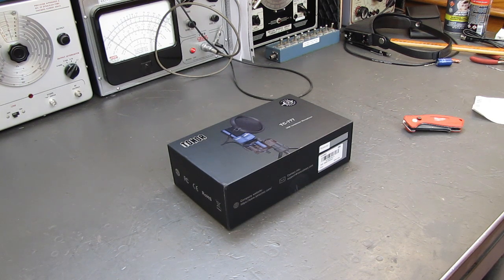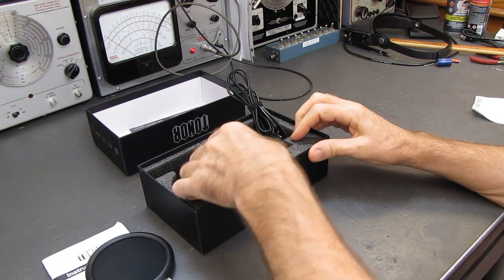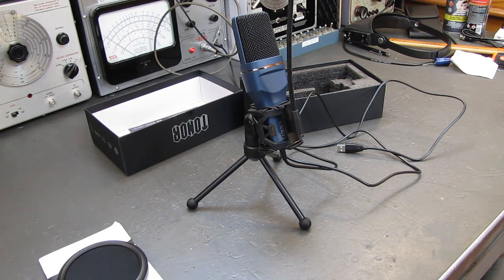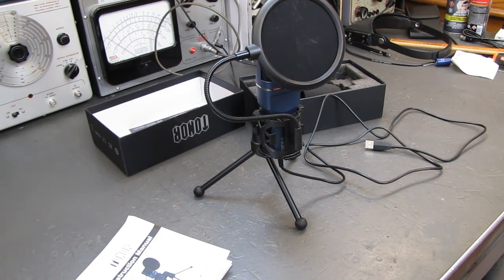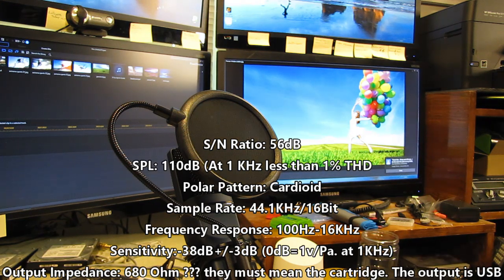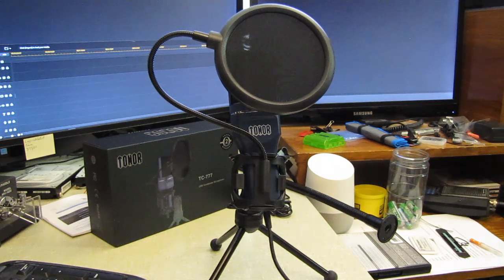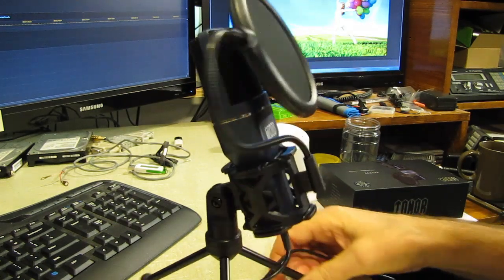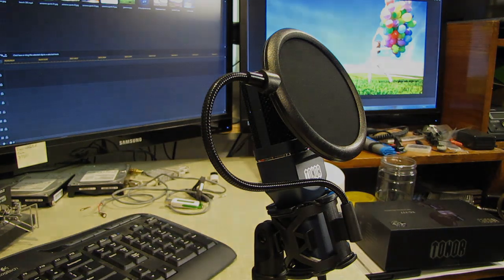Review - Tonar TC-777 USB Desk Condenser Microphone